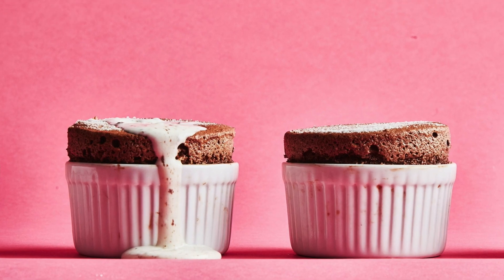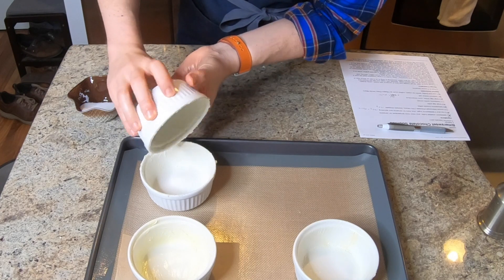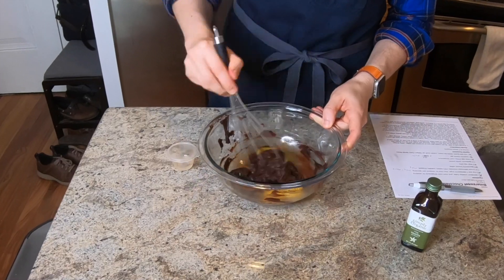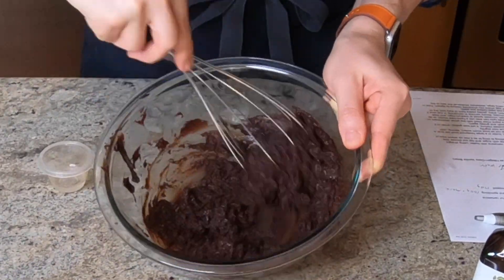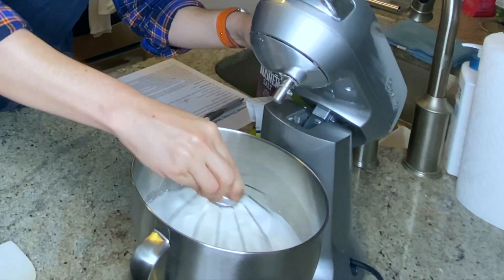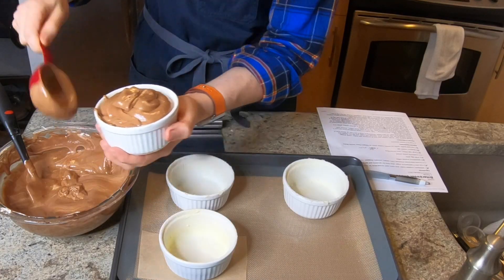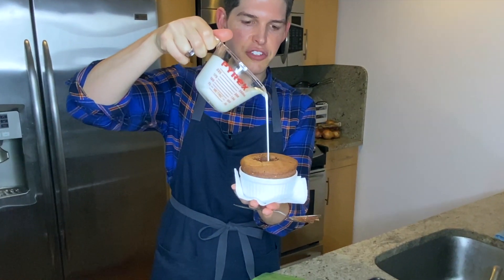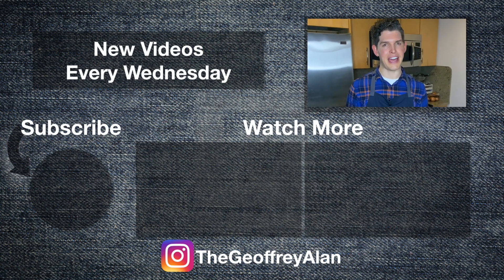Testing Claire Saffitz's Valentine's Day Chocolate Soufflés: Bon Appétit Review #59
Today I'm testing Claire Saffitz's recipe for Bittersweet Chocolate Souffles developed from the Bon Appétit Test Kitchen. This easy soufflé recipe is made with rich dark chocolate and just a few other simple easy ingredients. Once you know how to make soufflé, creating a delicious chocolate soufflé dessert is easier than you'd expect! Let me take you step-by-step through making chocolate souffle following along with this easy soufflé recipe from Bon Appétit. It's perfect for Valentine's Day, but also simple enough to treat yourself any day of the week.

INGREDIENTS

1 tablespoon unsalted butter, plus more room temperature for ramekins
¼ cup plus 3 tablespoons sugar; plus more for ramekins and sprinkling, 100g + more for sprinkling
6 ounces bittersweet chocolate (70% cacao), coarsely chopped, 170g
2 tablespoons brewed coffee
3 large egg yolks
2 teaspoons vanilla extract
2 teaspoons water
5 large egg whites, room temperature
1 teaspoon kosher salt
1 cup best-quality vanilla ice cream, melted (such as Häagen-Dazs Vanilla Bean)